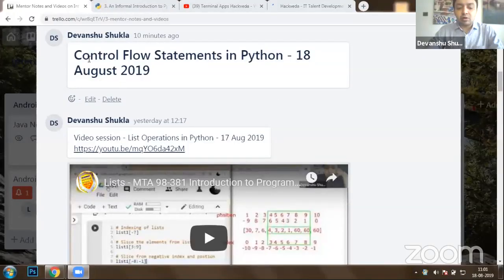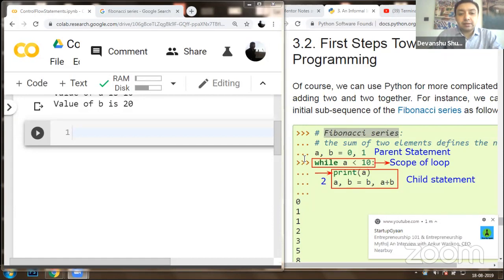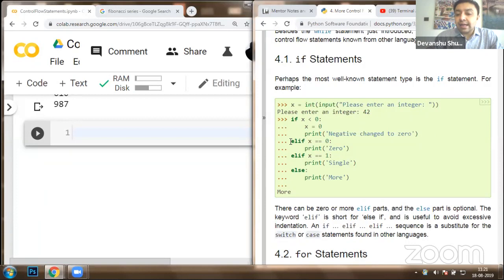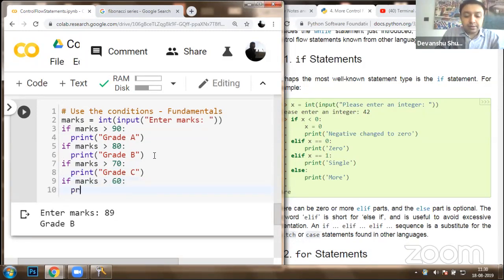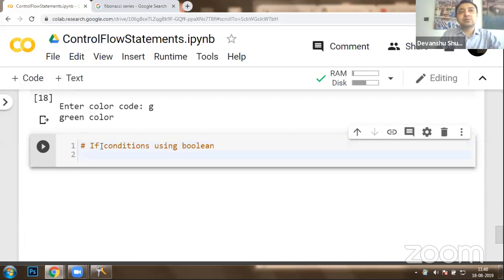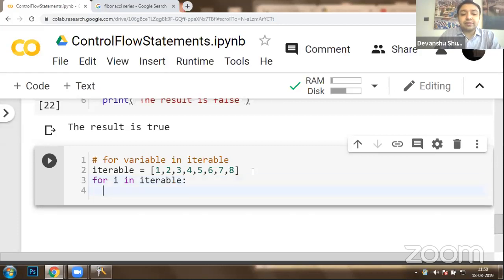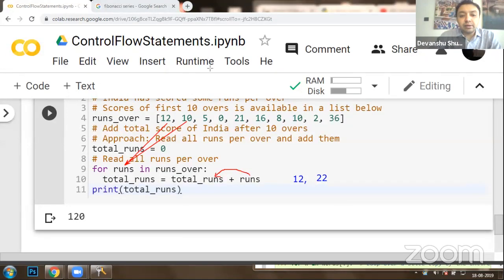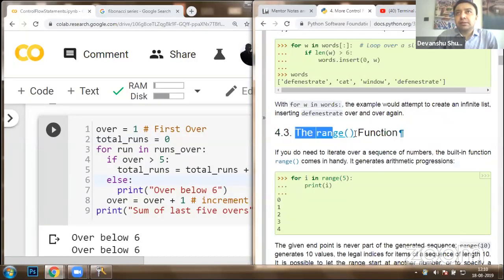Control Flow - MTA 98-381 - Introduction to Programming using Python